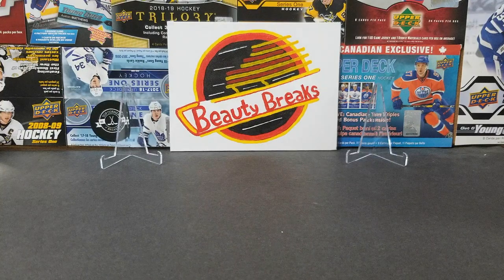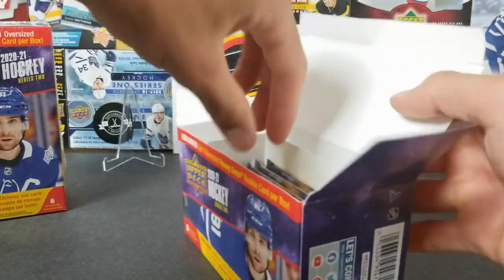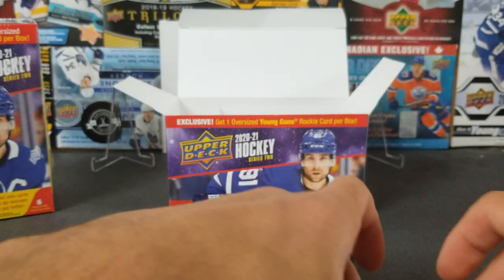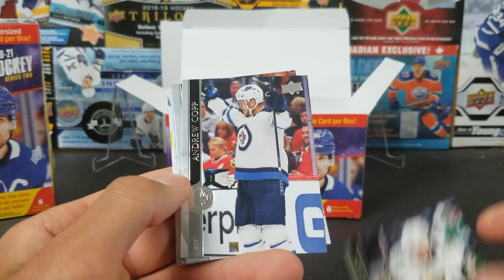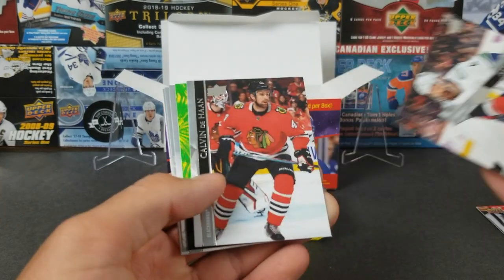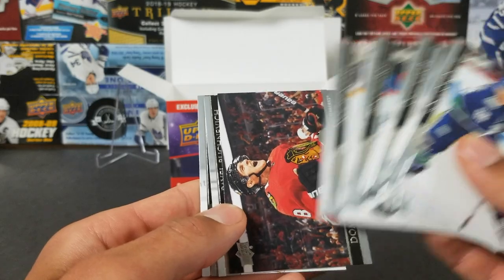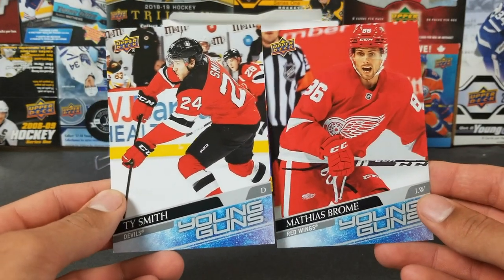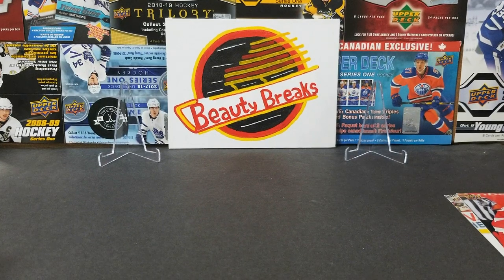New Release - Series 2 Blasters!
We open two newly released blasters of this years series 2! The results were fantastic!

1. Like our 750 Sub Video
2. Comment BB750 on that video along with who you think will win the Stanley Cup!!!

We will announce the winner in 3 weeks from the time of the giveaway video! Don't miss this opportunity for some free packs and cards!